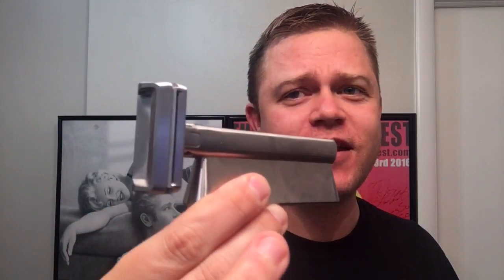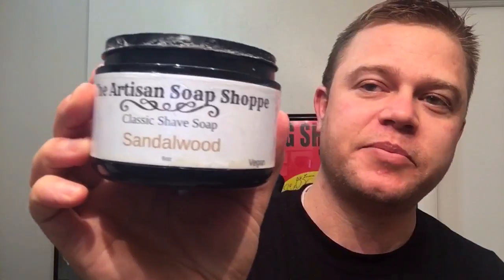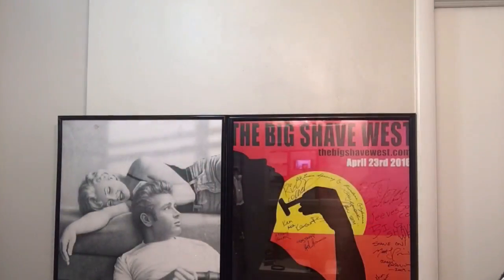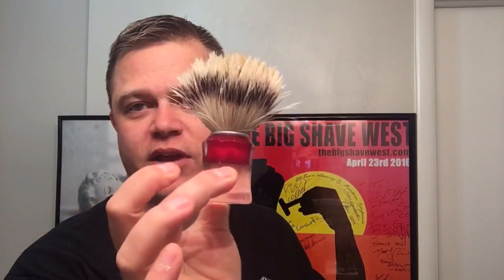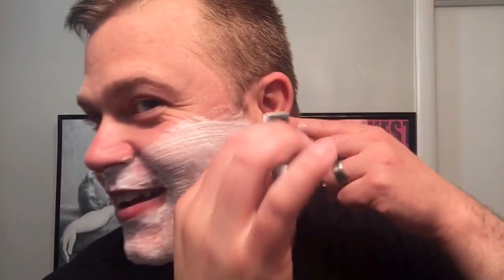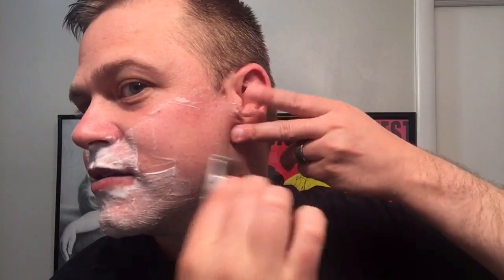A Shave With The One Blade and The Artisan Soap Shoppe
Razor - The One Blade
Blade - Feather - 3rd Use
Shave Soap - The Artisan Soap Shoppe
Post Shave  - The Artisan Soap Shoppe